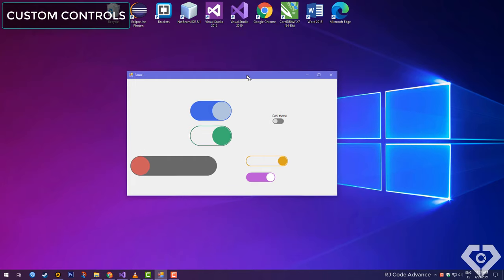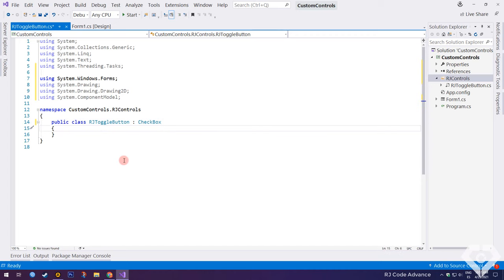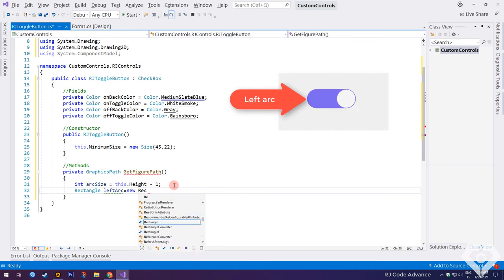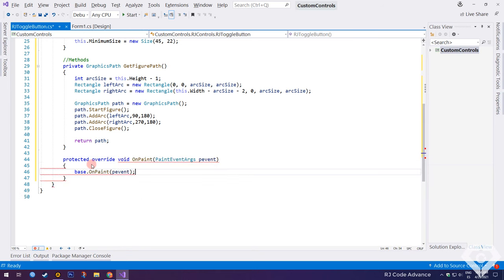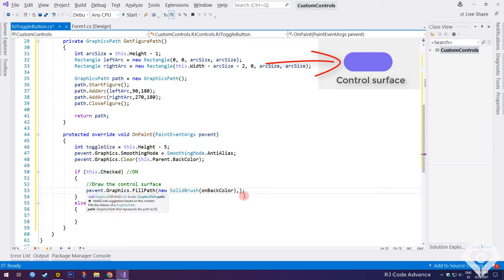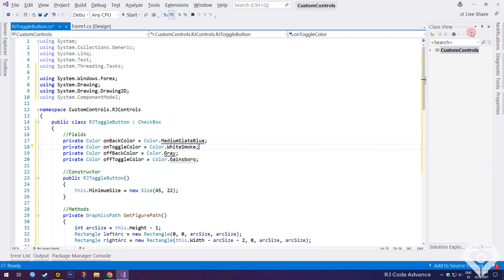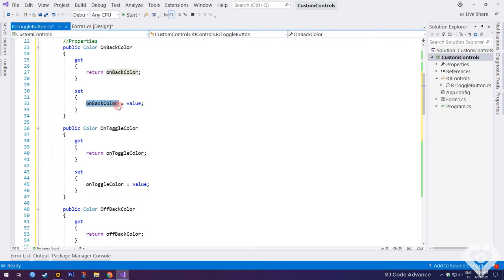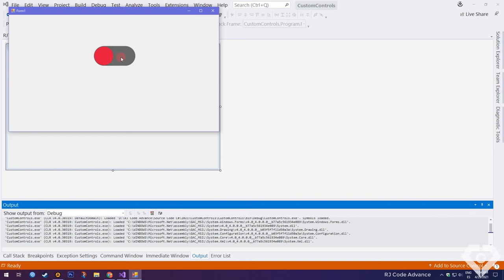Toggle Button - WinForm C#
▶ CURRENT VIDEO: How to create a Toggle Button Control?
In this tutorial you will learn how to create a Toggle Button or Switch Button with customizable appearance properties and rounded side border.

      Learn how to create Custom Forms + Custom Controls + Theme and Style Settings